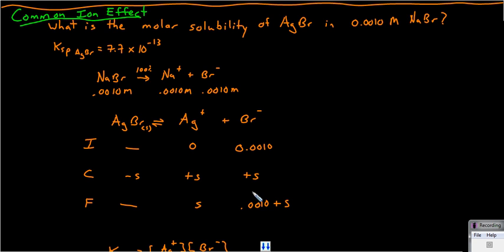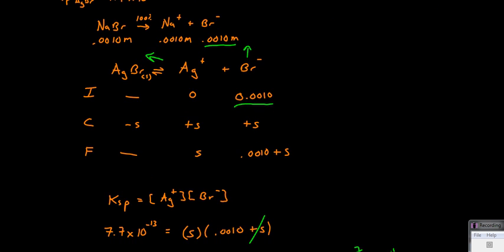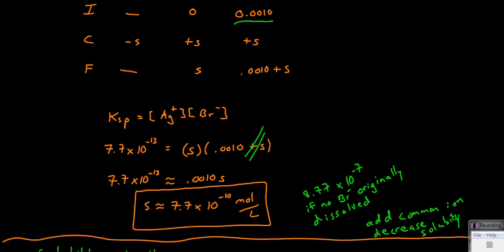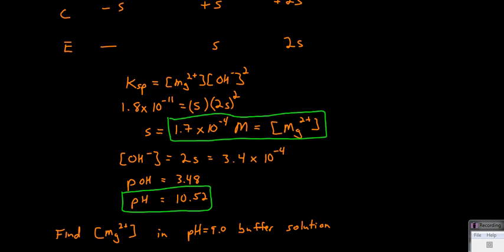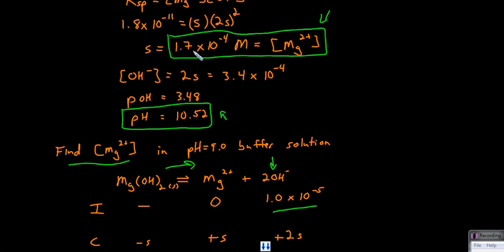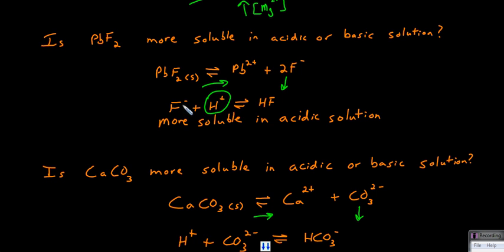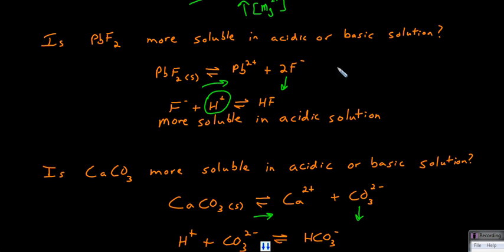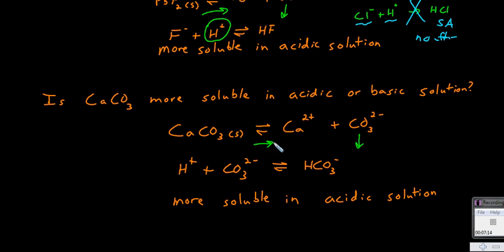Solubility vs Common Ions and pH